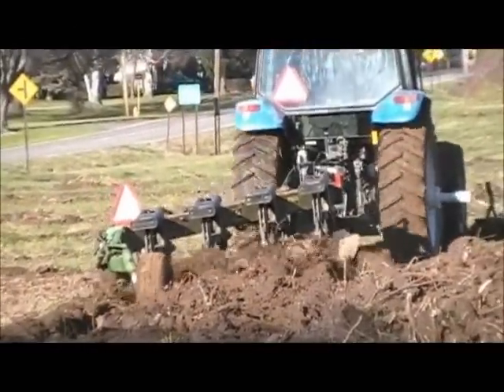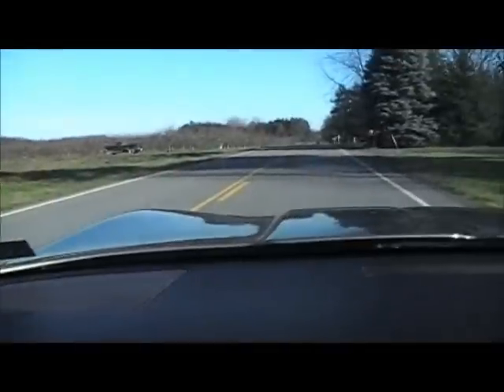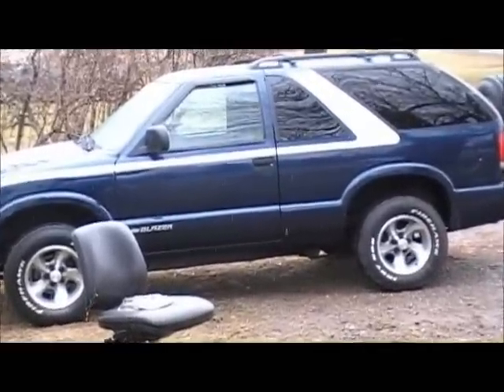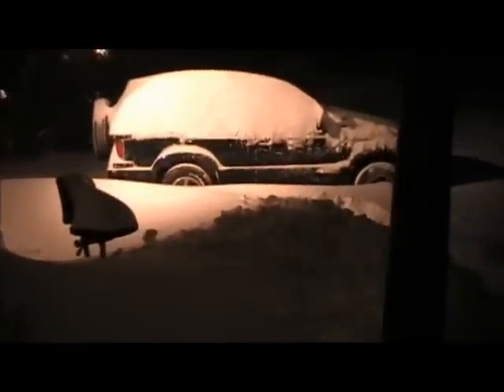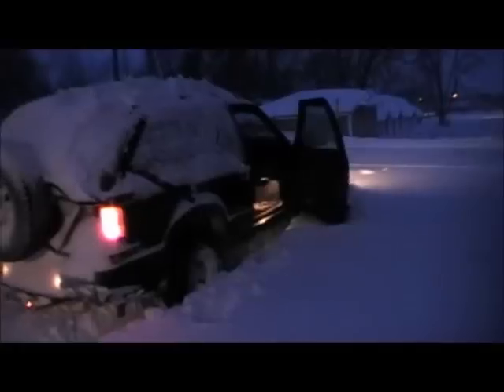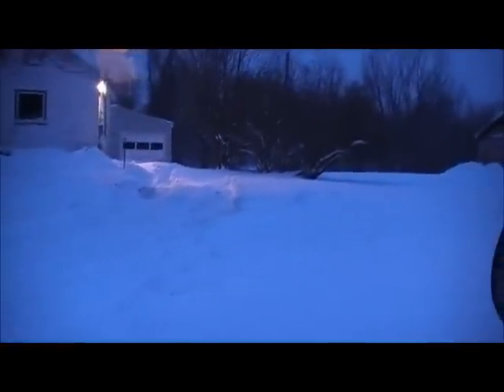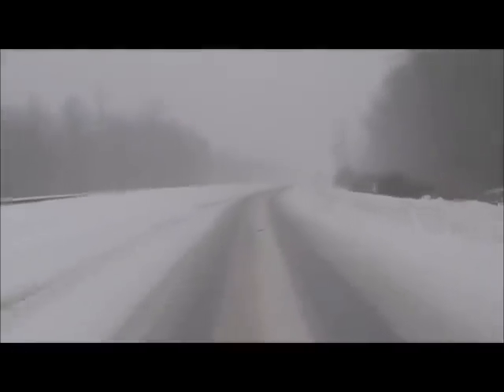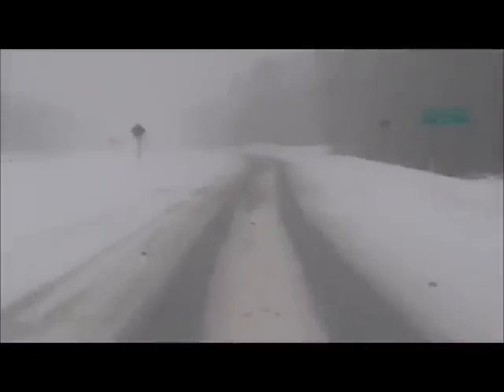Rochester NY First Snow and Last ride in the Corvette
cool to see the snow come at last but it was sad to put the corvette away. thanks for watching our videos check out our for more off road videos of Motor Sports here in upstate NY